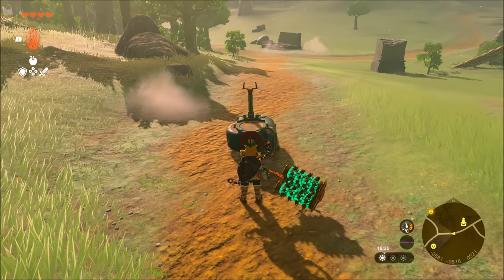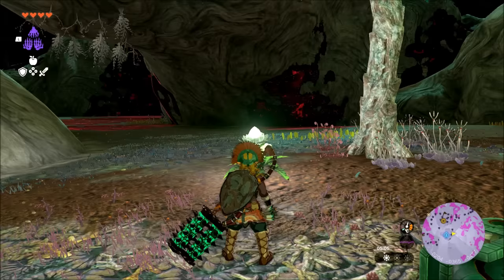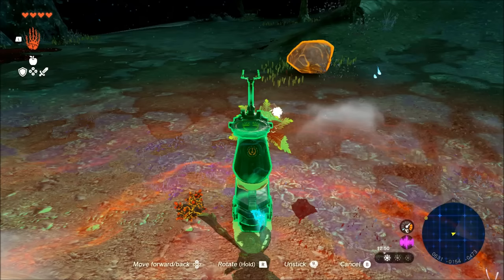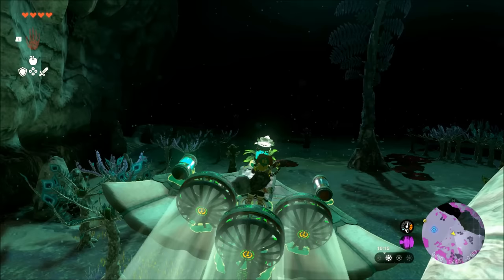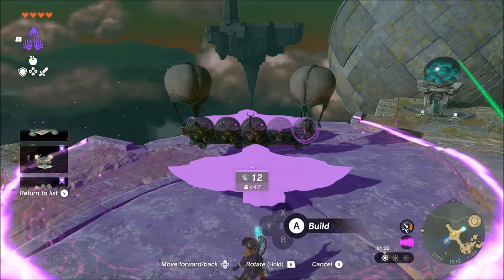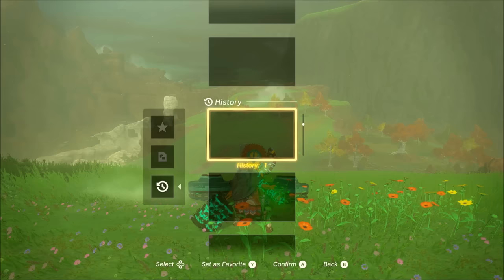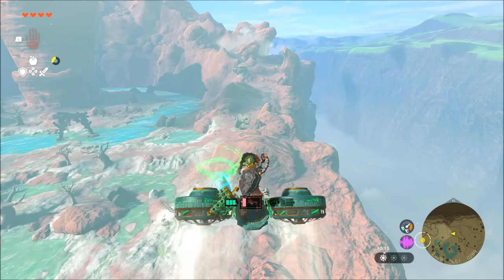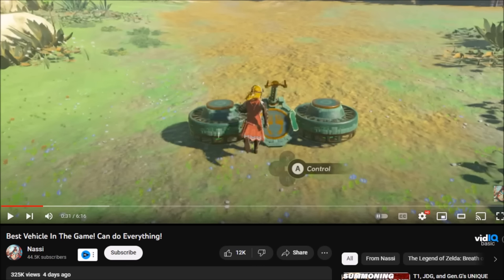BEST VEHICLE BUILDS For Zelda: Tears of the Kingdom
Best Vehicle in Legend of Zelda Tears of the Kingdom / Tears of the Kingdom Best Builds! These best Tears of the Kingdom Vehicle builds will help you explore Hyrule FAST! Ultra Hand allows you to make anything, but its crazy how simple the best vehicle designs are in Tears of the Kingdom. I hope these TOTK Vehicle Builds help!
HOW TO GET ZONAI DEVICES IN LEGEND OF ZELDA TEARS OF THE KINGDOM - Best Device Dispenser Locations

HOW TO GET AUTOBUILD EARLY + ZONAITE FARMING GUIDE! Legend of Zelda Tears of the Kingdom Guide

Legend of Zelda Tears of the Kingdom Gameplay and Legend of Zelda Tears of the Kingdom Guide Playlist!

~ The Legend Of Zelda Tears of the Kingdom Gameplay ~